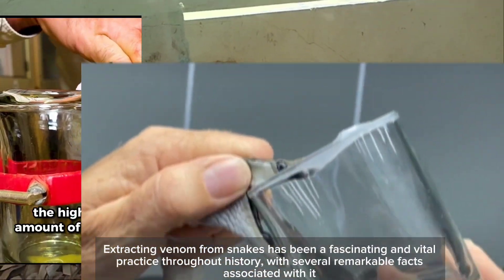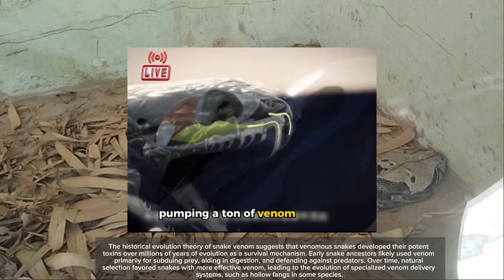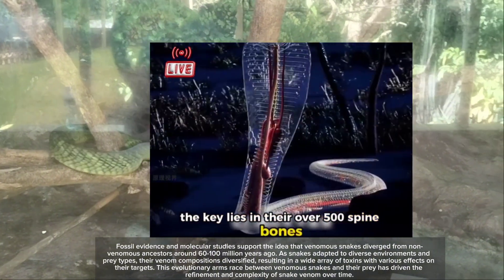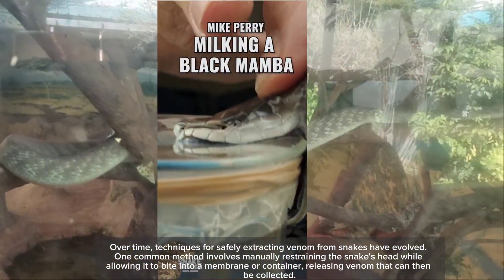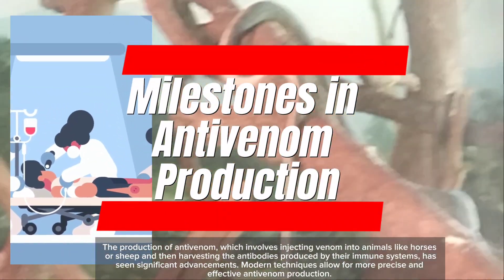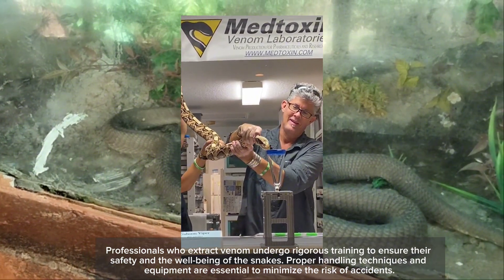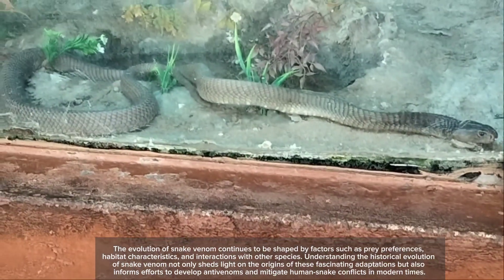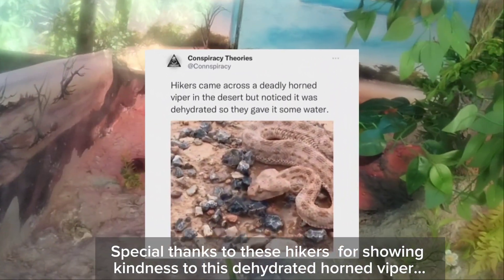Venomous Threads: Exploring the Evolution and Extraction of Snake Venom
The story of snake venom's historical evolution intertwines with the fascinating practice of extracting venom from snakes, showcasing the intricate relationship between nature, science, and human ingenuity.

Dating back thousands of years, ancient civilizations utilized snake venom for medicinal and religious purposes, laying the groundwork for our understanding of these potent toxins. As civilizations evolved, so did techniques for safely extracting venom from snakes. From ancient methods to modern milking techniques, the process has been refined, ensuring the safety of both humans and snakes.

In the late 19th century, French scientist Albert Calmette's groundbreaking work led to the development of the first effective snake venom antidote, derived from horse serum. This marked a pivotal moment in the treatment of snakebites and opened doors to further research into snake venom's therapeutic potential. Meanwhile, snake venom extraction has contributed to advancements in herpetology, providing valuable insights into snake biology and behavior.

As we delve into the historical evolution of snake venom, it becomes clear that these toxins have been finely honed over millions of years of evolution. Fossil evidence and molecular studies offer glimpses into the ancient origins of snake venom, revealing a complex interplay between predators and prey. Today, the study of snake venom continues to drive scientific discovery, with researchers exploring its potential applications in fields ranging from medicine to biotechnology.

The story of snake venom's historical evolution and the practice of extracting venom from snakes is a testament to humanity's enduring fascination with the natural world and our ongoing quest to unlock its mysteries for the betterment of society.